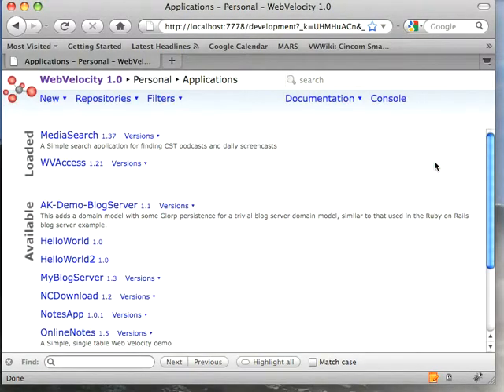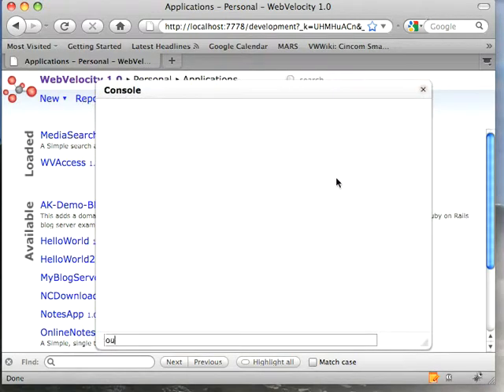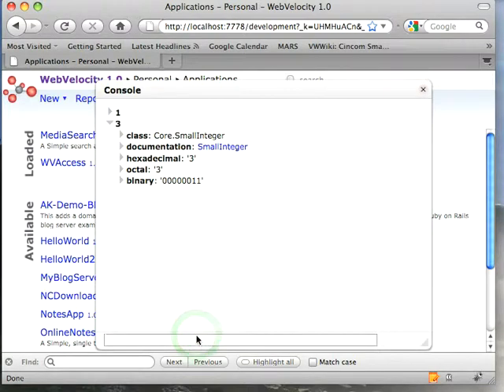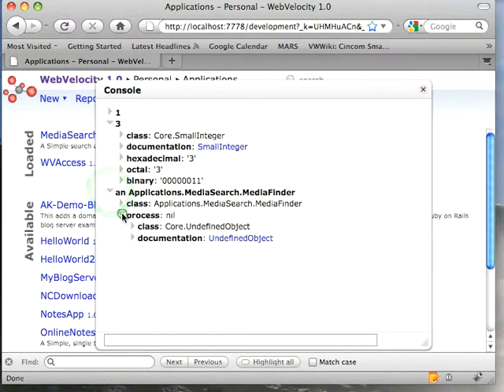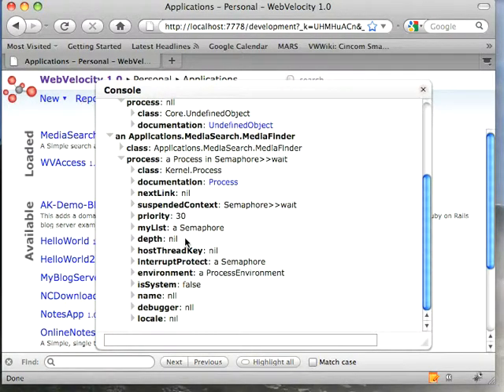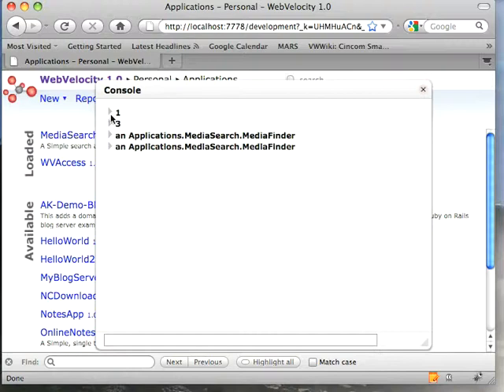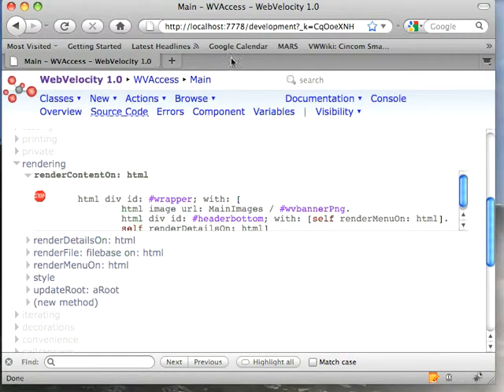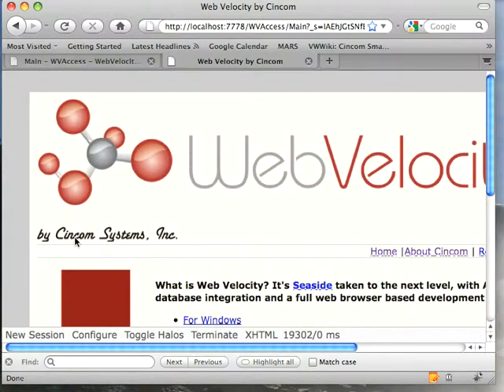The Web Velocity Console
A look at the console in Web Velocity - a browser based workspace for scripting and code exploration